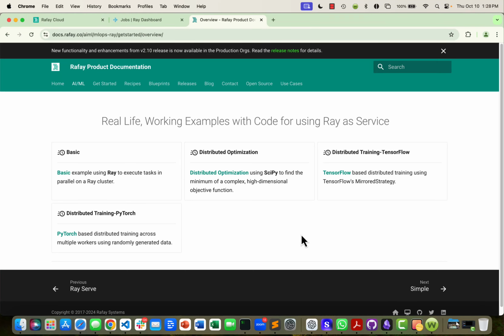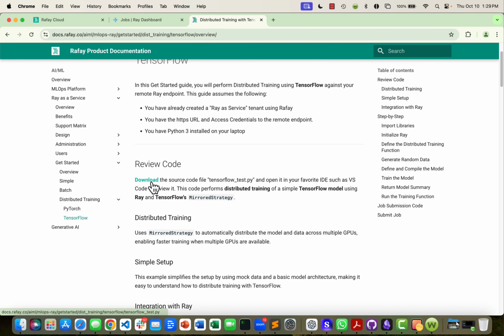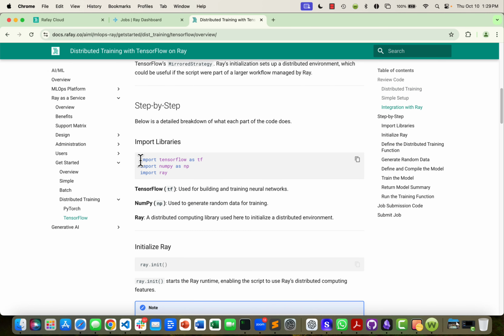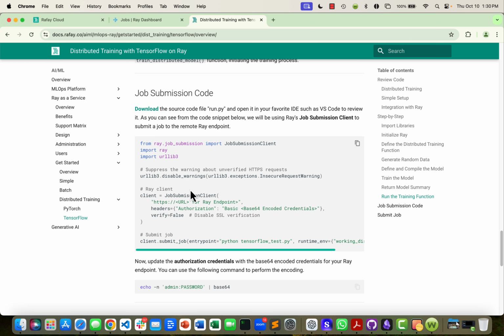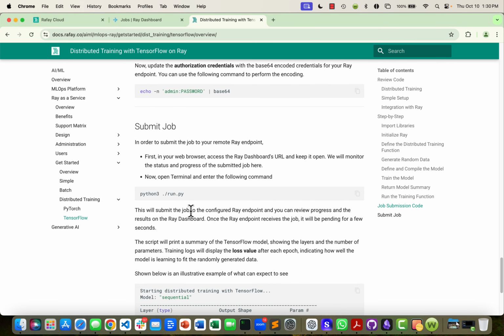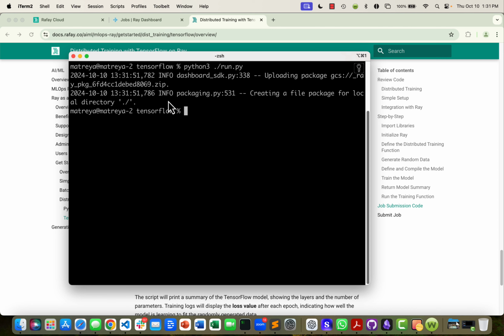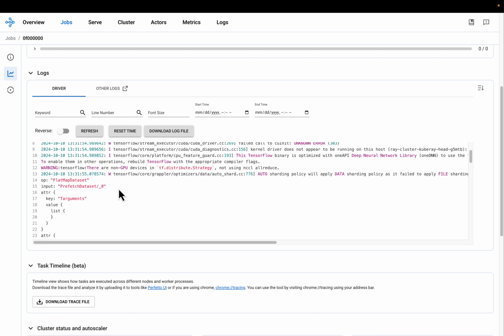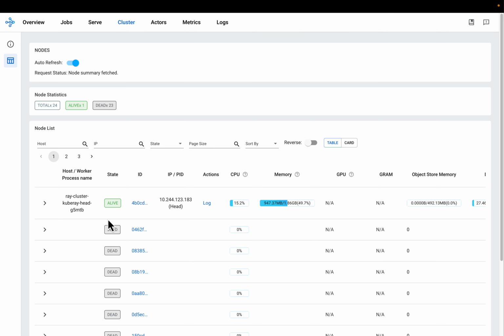Distributed TensorFlow Training on Ray with MirroredStrategy | Rafay MLOps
Step-by-step guide to distributed TensorFlow model training using Ray and TensorFlow's MirroredStrategy on Rafay's Ray as a Service platform.